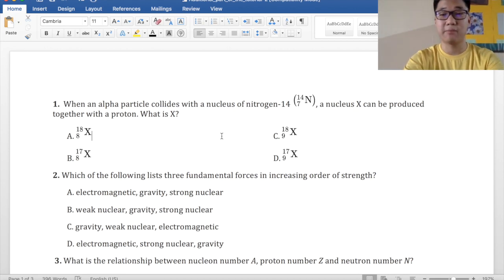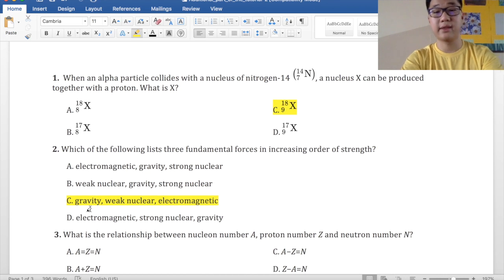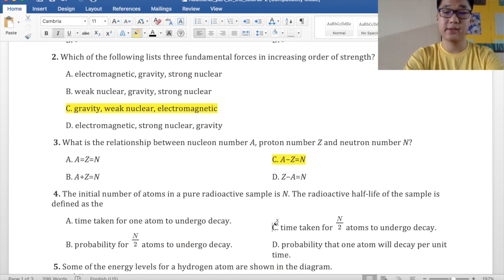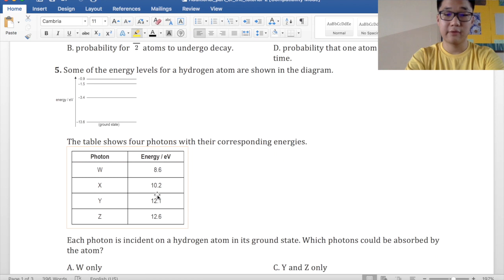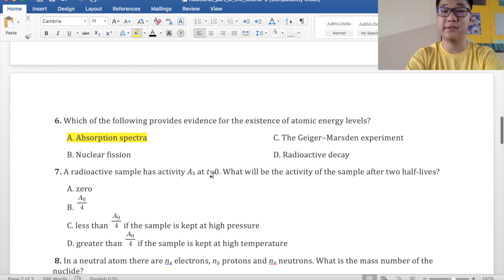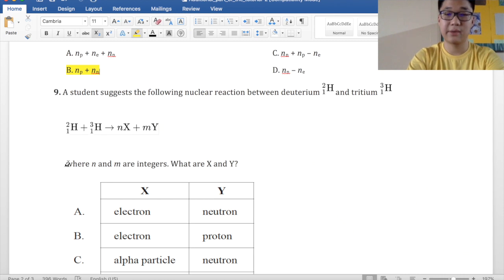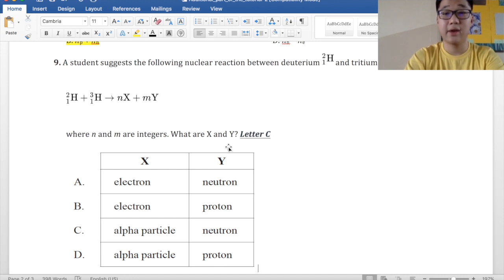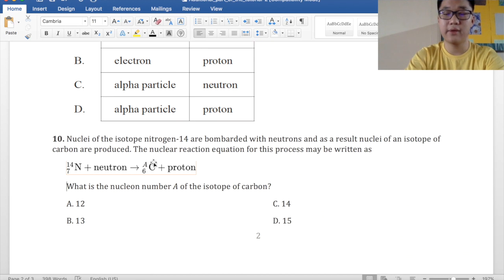IB Physics Unit 7 (Multiple Choice)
This video is about Physics (Multiple Choice)